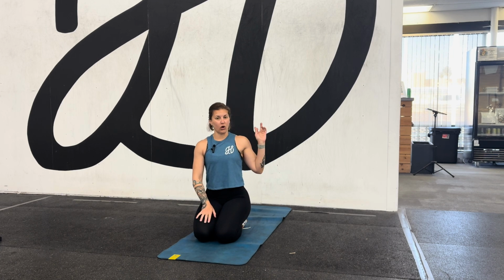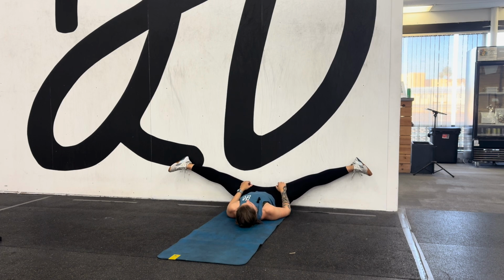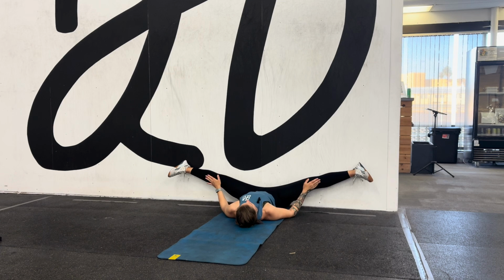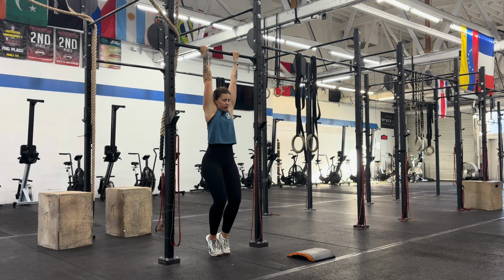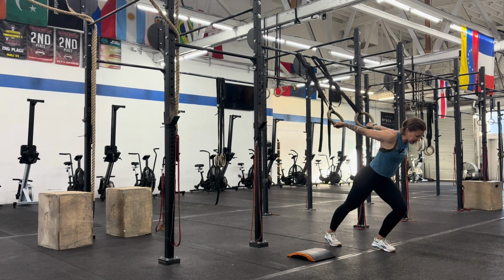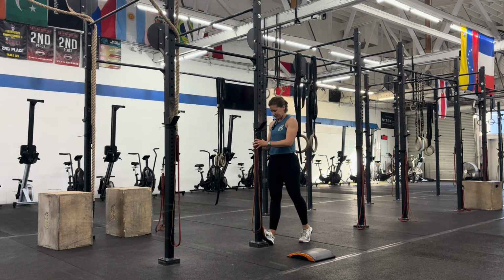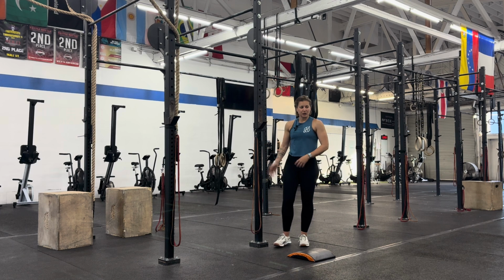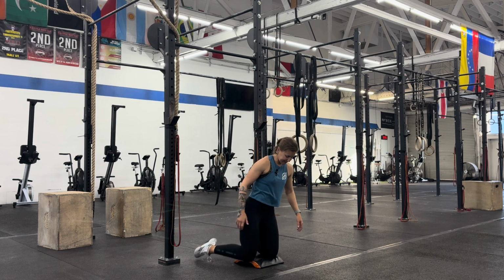8-Minute Cool Down for Total Body Recovery | Wall, Hang & Lunge Mobility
Recover faster and feel better after your toughest training days with this 10-minute total body cool down. Coach Stephanie Ring leads you through five powerful recovery positions designed to decompress the spine, release the hips, and stretch the calves and quads.

Whether you just finished a brutal CrossFit WOD or a long endurance session, this cooldown helps reset your body for tomorrow’s grind.

🔁 Hold Each Move for 1:00 Per Side:

Wall Straddle (hips & hamstrings)
Chin-Up Dead Hang (spine & shoulders)
German Hang (chest & biceps)
Calf Stretch (posterior chain release)
Low Lunge Quad Stretch (hip flexors & quads)
This session blends strength-focused mobility and deep stretches—ideal for CrossFitters, Hyrox athletes, runners, and everyday movers. Do it at the gym, at home, or right after training at CrossFit Humanity.

🌐 Check out WorldWideAthletics.com for training programs
📍 Visit us in San Diego at CrossFit Humanity or Sport Studio